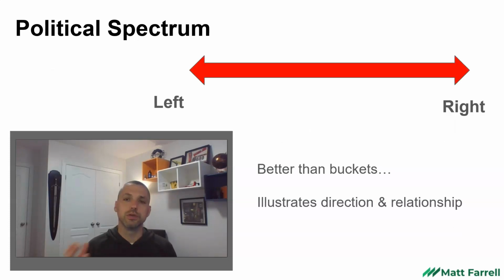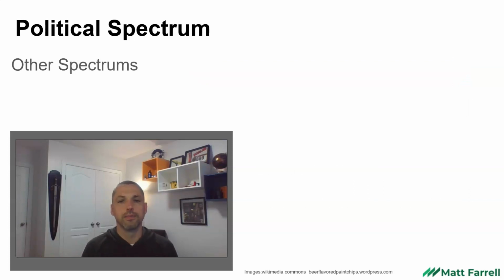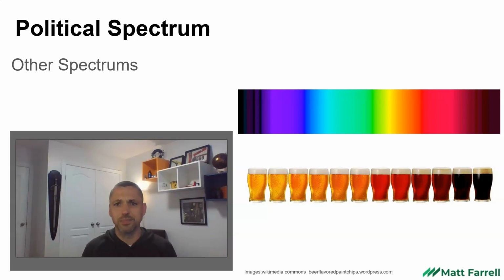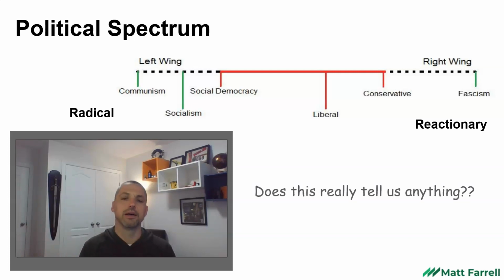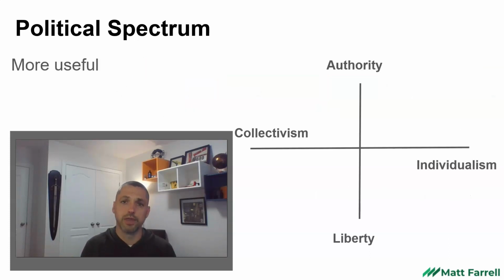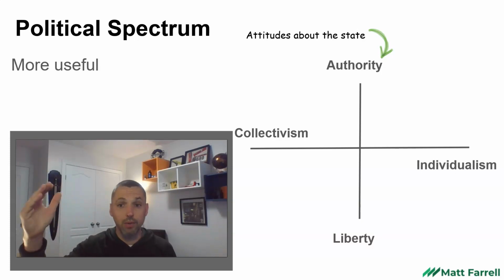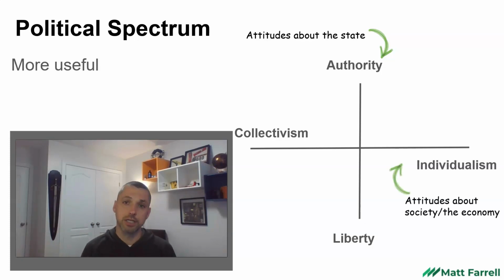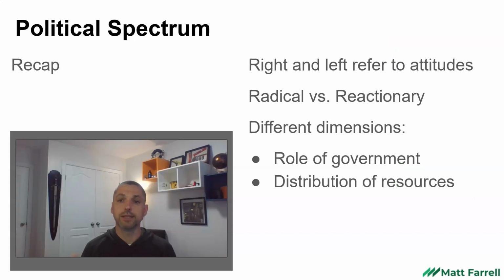Right vs. Left